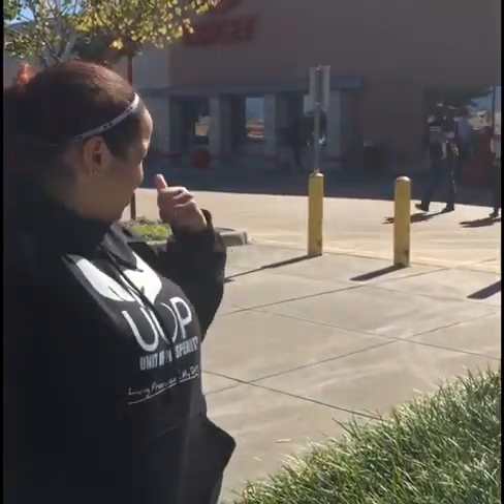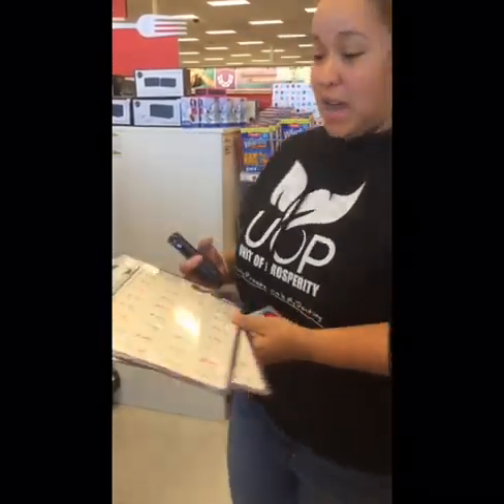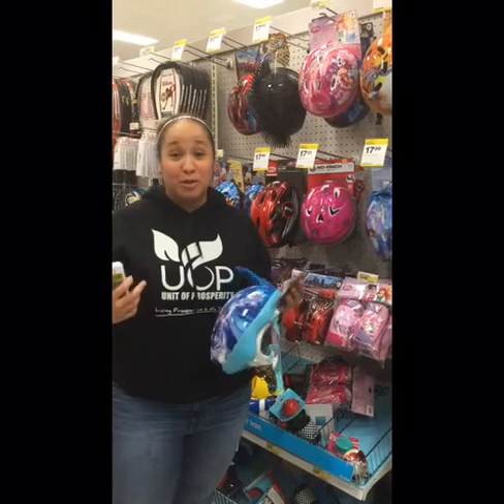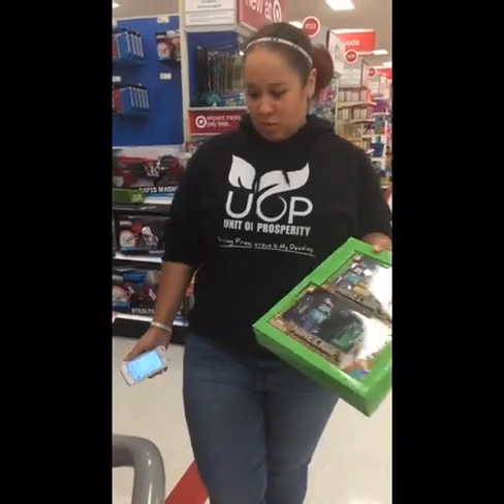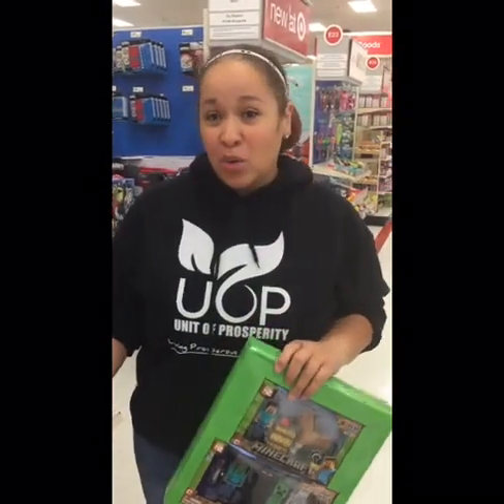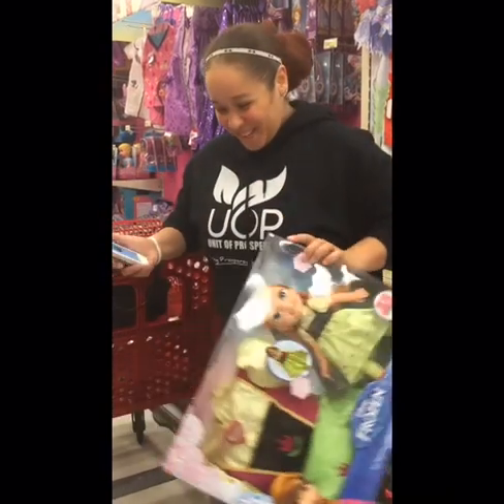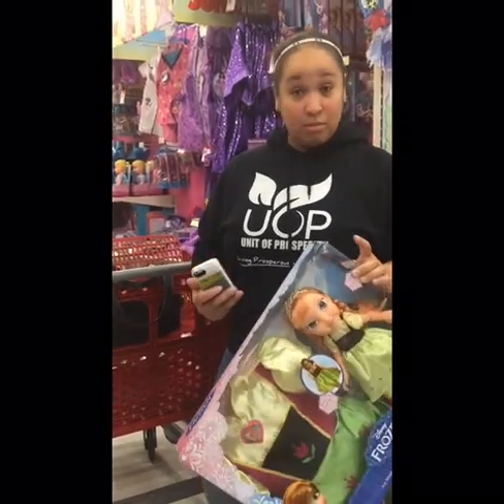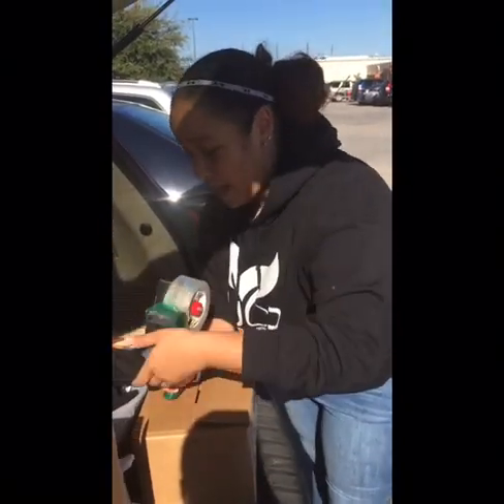FBA Ninja Takes A Trip to Target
This is an oldie, but a goodie!!! We do most of our business through FBA or Fulfillment by Amazon and we love to shop for profits!

Follow Me on Periscope @FBANinja